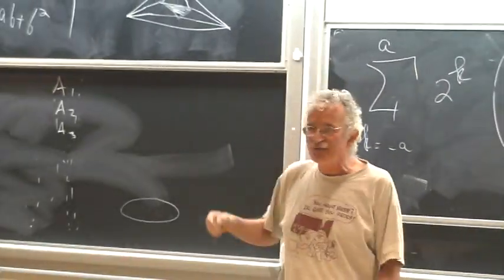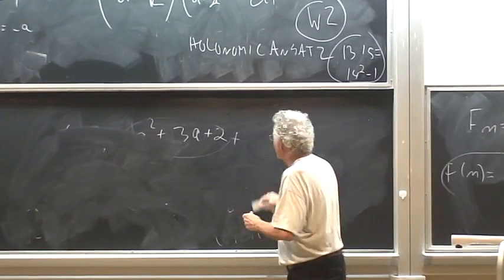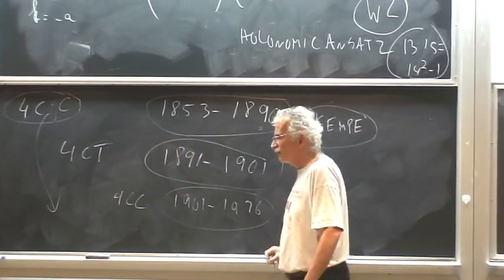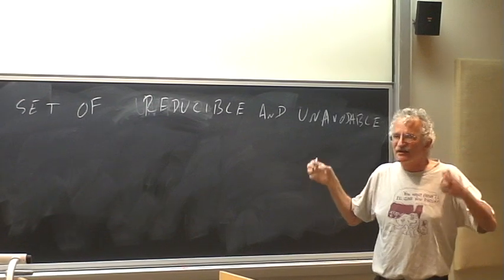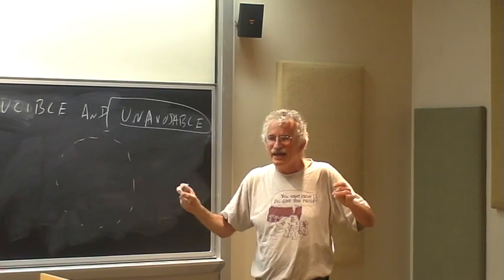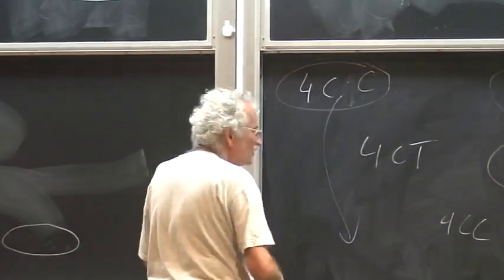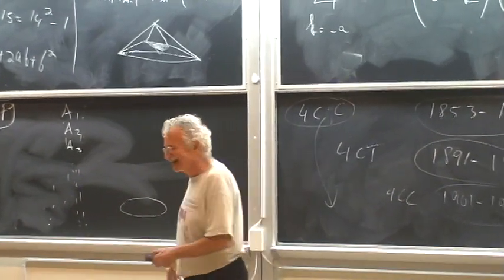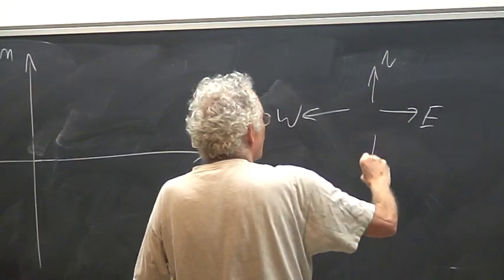Experimental Mathematics: Alias, the Future of Mathematics Part 6